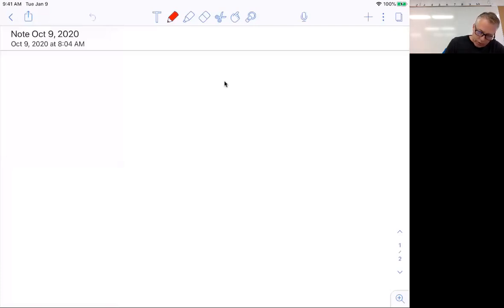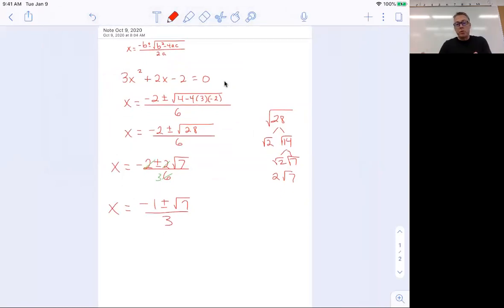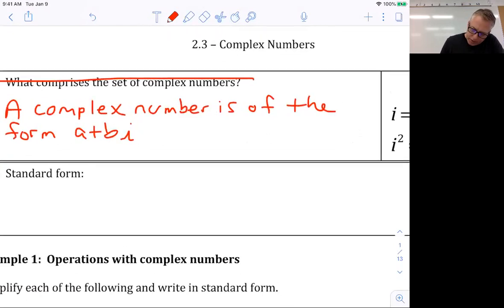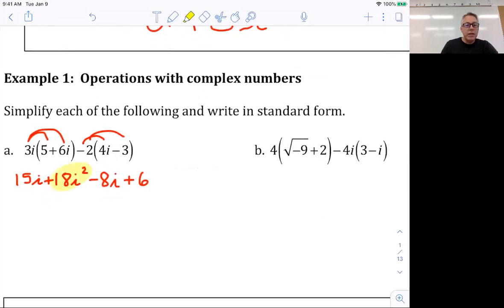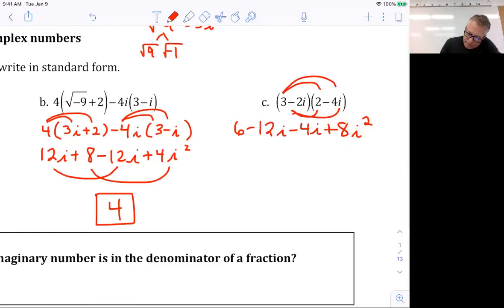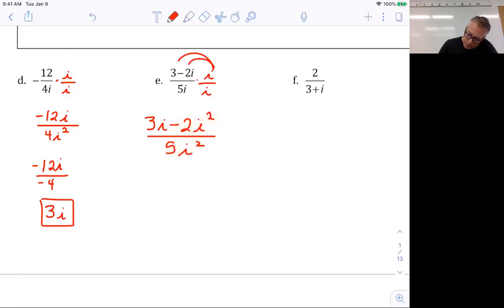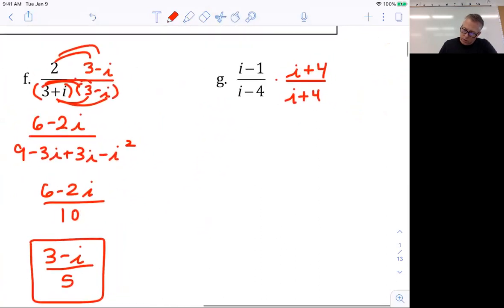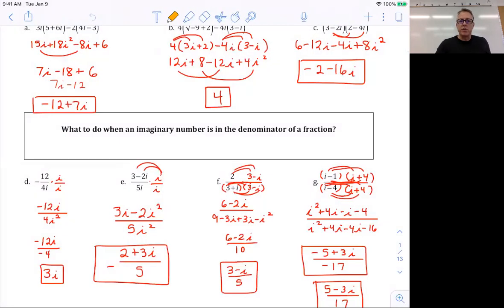Complex numbers notes